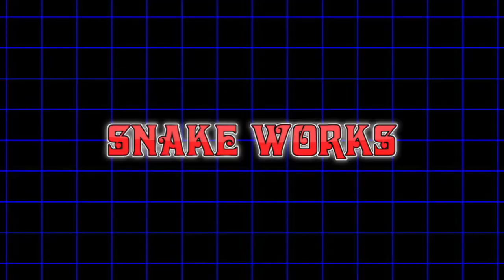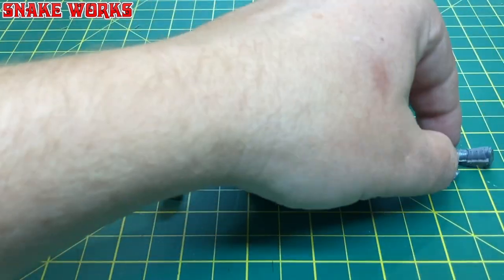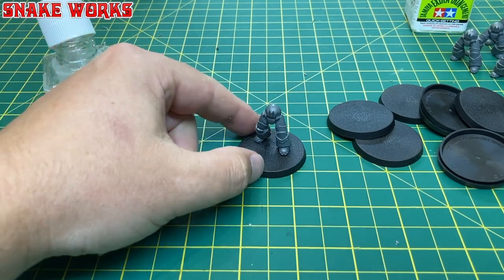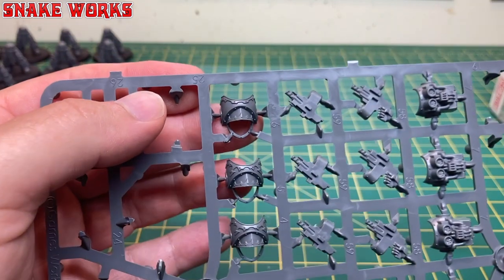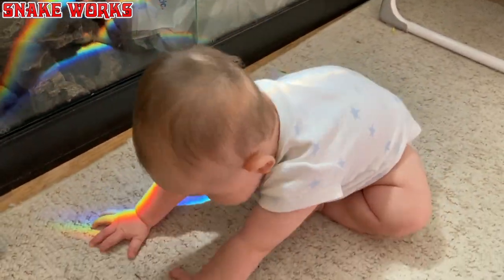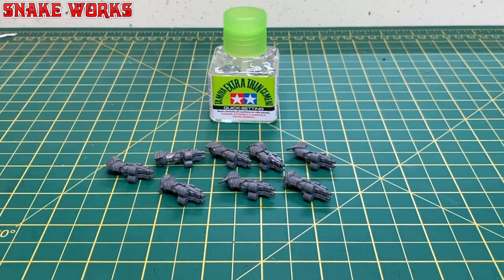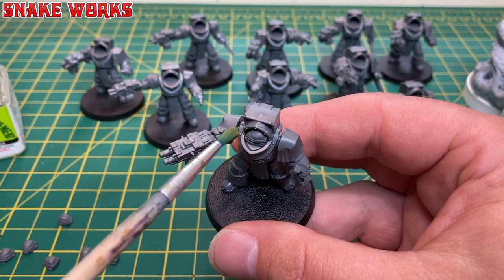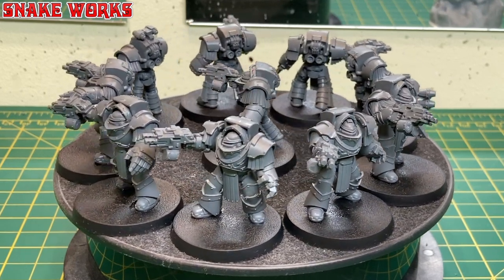Horus Heresy Hobby Project: Episode 2 Building Cataphractii Terminators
Greetings Horus Heresy and age of darkness fans! In this video we proceed to the next stage of the project, this time its building 10 plastic terminators from the Horus Heresy Age of darkness boxed set. These terminators are known as Cataphractii pattern and are a lovely looking kit
Are you building a Horus Heresy army? Are you playing Horus Heresy? What Horus Heresy projects are you working on?

Chapters and Timecodes:
0:00 Horus Heresy Hobby Project: Episode 2 Building Cataphractii Terminators
2:00 Horus Heresy Hobby Project: Episode 2 Building Cataphractii Terminators
2:24 Looking at my hobby knife - Horus Heresy Hobby Project: Episode 2 Building Cataphractii Terminators
3:03 Tamiya cement is ace - Horus Heresy Hobby Project: Episode 2 Building Cataphractii Terminators
4:58 Doodling on the instructions - Horus Heresy Hobby Project: Episode 2 Building Cataphractii Terminators
6:00 Horus Heresy Hobby Project: Episode 2 Building Cataphractii Terminators
7:01 Wyatt finds a Rainbow - Horus Heresy Hobby Project: Episode 2 Building Cataphractii Terminators
8:00 Horus Heresy Hobby Project: Episode 2 Building Cataphractii Terminators
10:05 How to assemble Terminator heads correctly - Horus Heresy Hobby Project: Episode 2 Building Cataphractii Terminators
12:00 Horus Heresy Hobby Project: Episode 2 Building Cataphractii Terminators
12:50 Important questions regarding Horus Heresy plastic terminators - Horus Heresy Hobby Project: Episode 2 Building Cataphractii Terminators
13:11 More Horus Heresy videos - Horus Heresy Hobby Project: Episode 2 Building Cataphractii Terminators